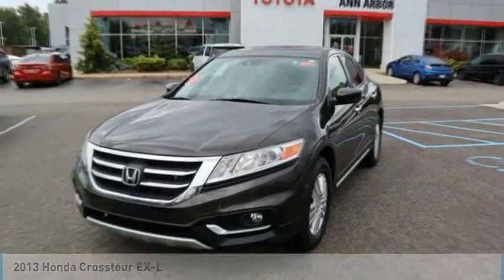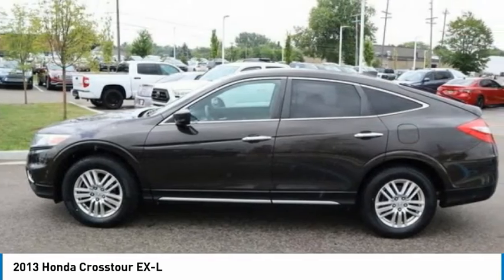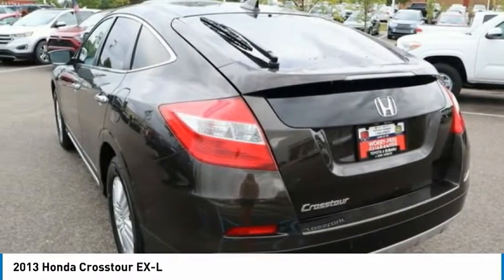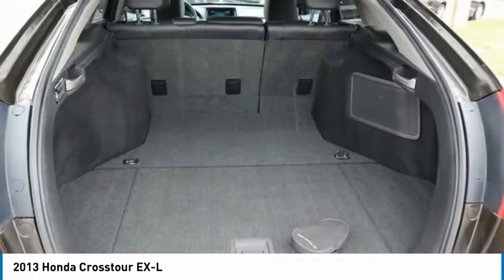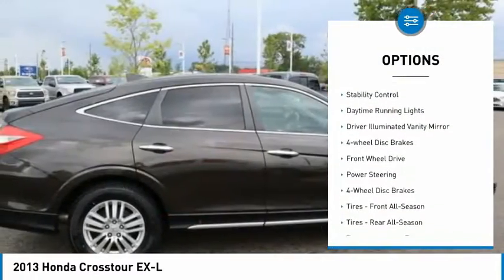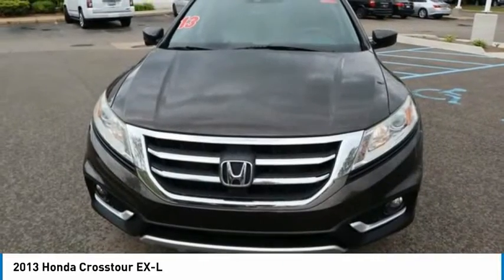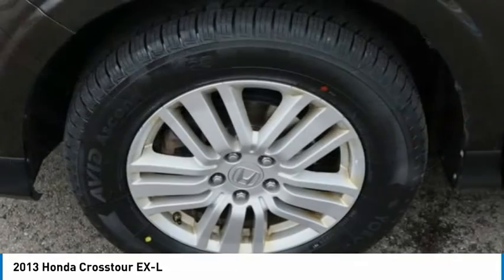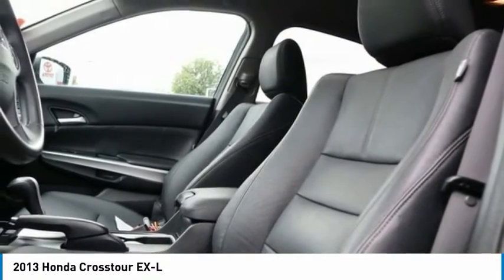2013 Honda Crosstour T004344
2013 Honda Crosstour EX-L

CARFAX One-Owner. Clean CARFAX. KBB Fair Market Range High: $14,349 KBB Fair Market Range Low: $11,622 4D Sport UtilityCrystal Black Pearl 2013 Honda Crosstour EX-L FWD 5-Speed Automatic 2.4L I4 DOHC i-VTEC 16V22/31 City/Highway MPGAwards:* 2013 KBB.com Brand Image AwardsKelley Blue Book Brand Image Awards are based on the Brand Watch(tm) study from Kelley Blue Book Market Intelligence. Award calculated among non-luxury shoppers. Kelley Blue Book is a registered trademark of Kelley Blue Book Co., Inc.We're happy to have you stop by anytime or call for an appointment today and EXPERIENCE THE DIFFERENCE in Ann Arbor Michigan.Reviews:* Roomy seating; carlike driving dynamics; quiet cabin; available all-wheel drive. Source: Edmunds* If sedan-like driving characteristics top your list of priorities, the 2013 Honda Crosstour could be the wagonoid youve been looking for. Class-leading fuel economy figures, along with Hondas enviable reputation for reliability, make the Crosstour a solid choice for buyers who favor substance over style. Source: KBB.com